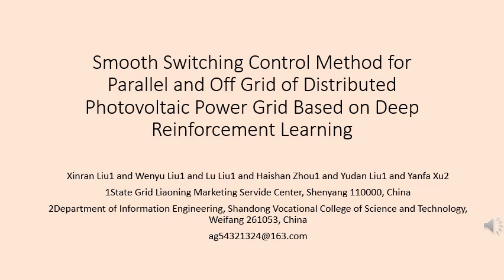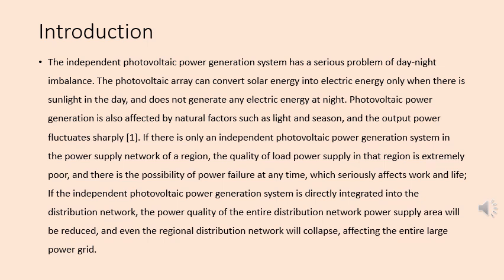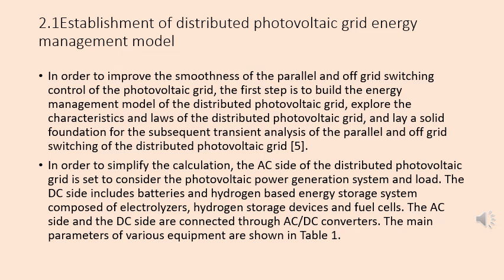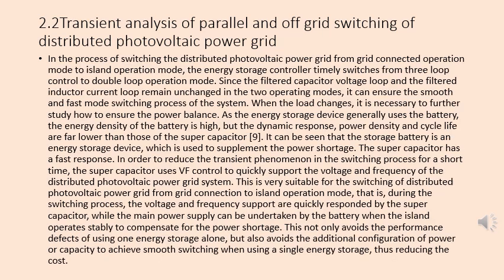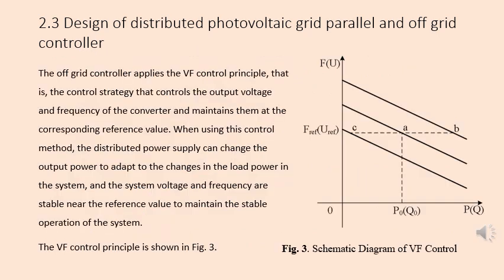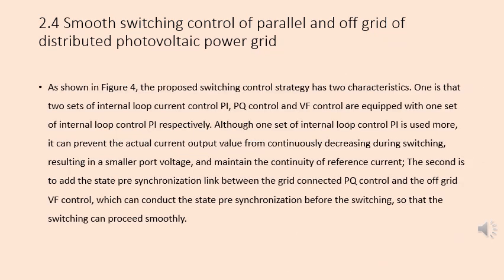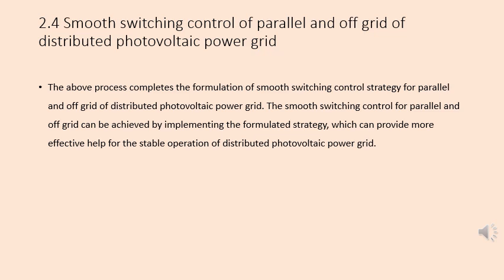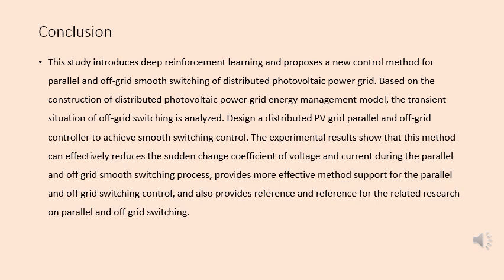Smooth Switching Control Method for Parallel and Off Grid of Distributed Photovoltaic Power Grid Bas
5th EAI International Conference on Multimedia Technology and Enhanced Learning